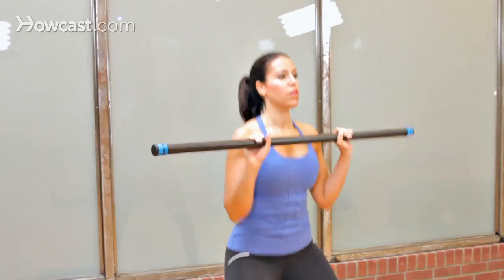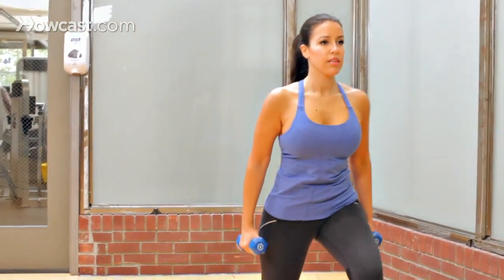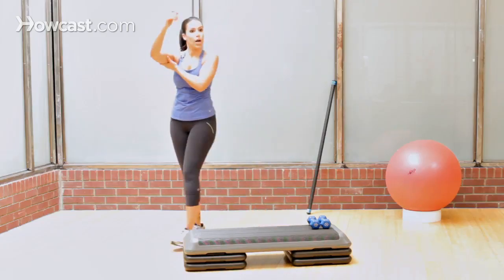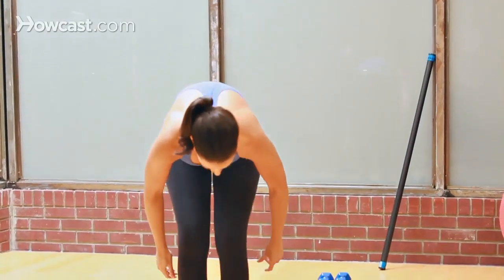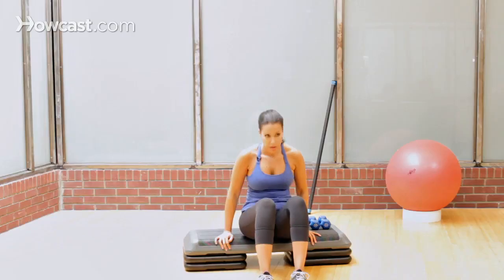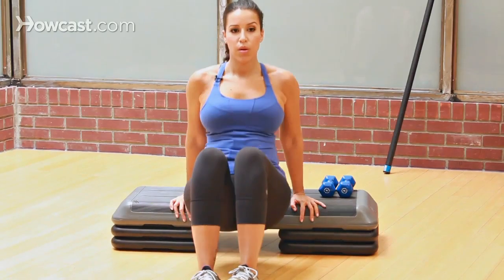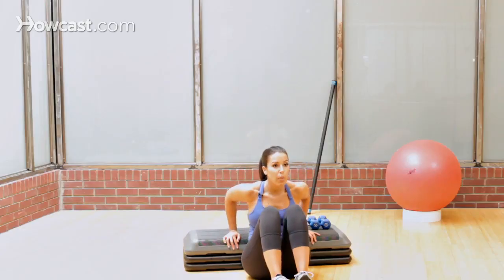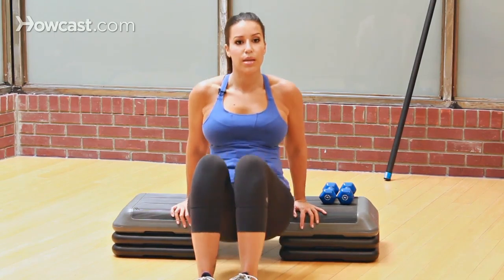How to Get Jessica Biel's Triceps | Female Bodybuilding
Hey, my name is Erin, and I'm a former U.S. Junior Olympic certified swim coach and personal trainer. And fitness is my passion, so I cannot wait to share it with you guys. And we cannot forget the triceps; it's part of a sexy arm workout. You're going to find yourself a step, a bench, a chair, one of the chairs wide enough; whatever works for you. And we're going to come into our triceps dip. Down and up; nice and easy. You don't have to come all the way down to get a contraction. Certainly do not let your butt fall to the floor. And you're working your chest out a little bit here too as well.